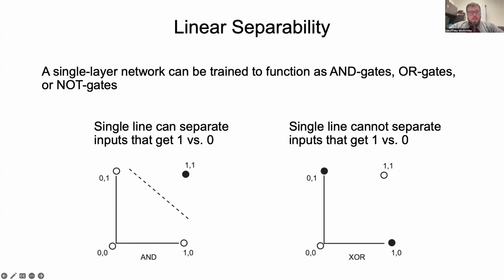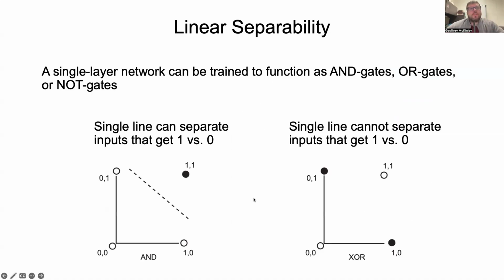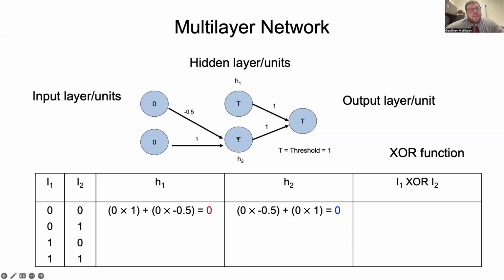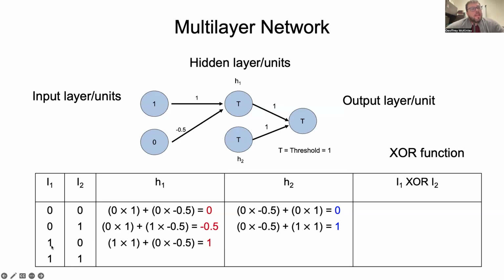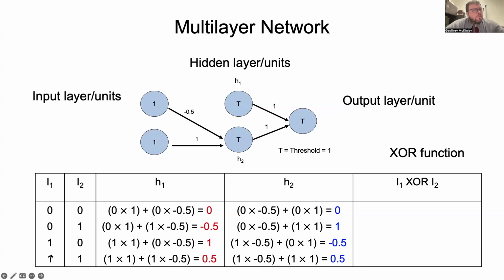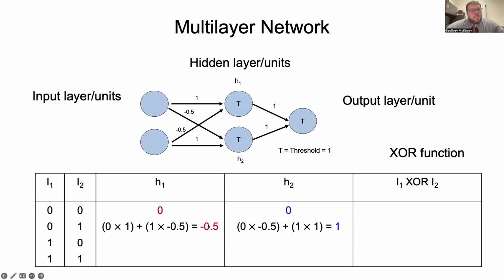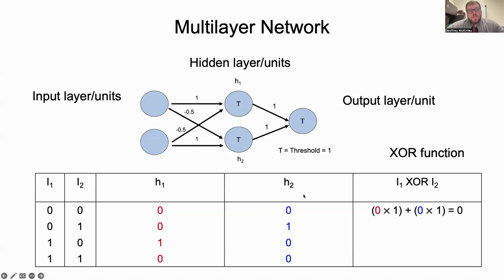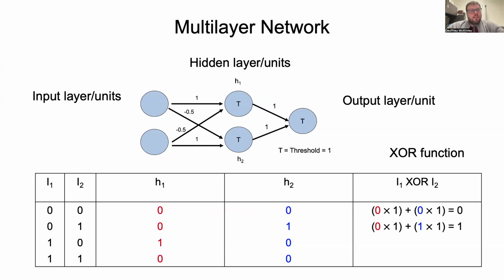Cognitive Science: Lecture 8.8: X-OR